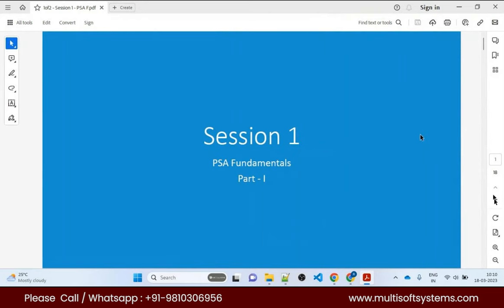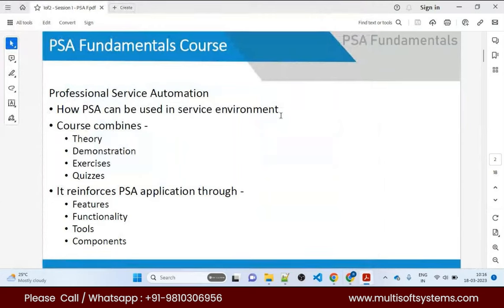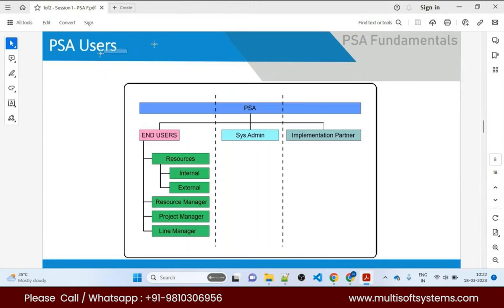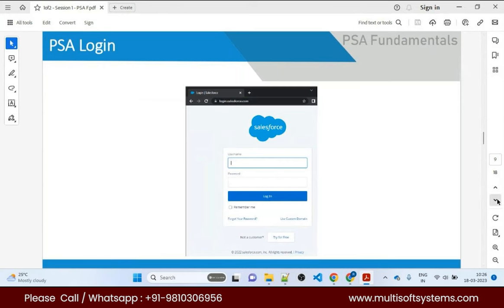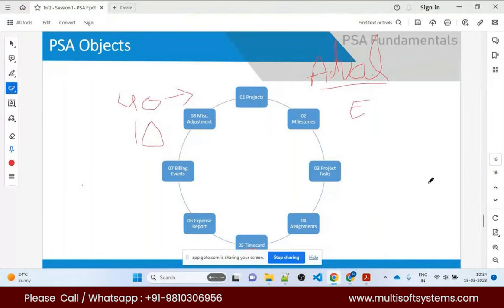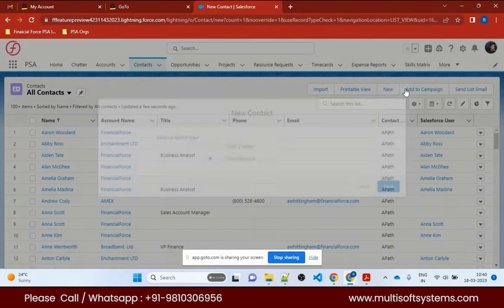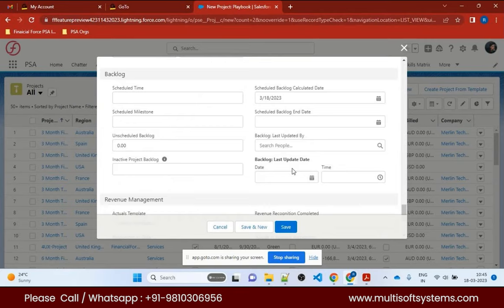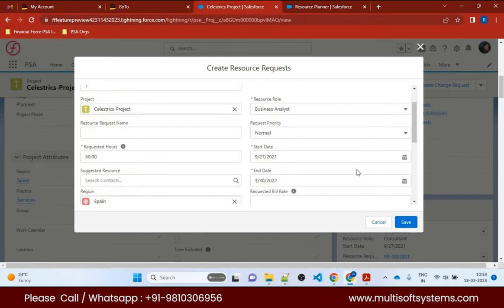Mastering FinancialForce PSA: Comprehensive Training Guide | Multisoft Systems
Join this in-depth training program to become a FinancialForce PSA expert. Learn how to effectively utilize the Professional Services Automation (PSA) platform for project management, resource allocation, time tracking, and financial management. Gain hands-on experience and unlock the full potential of FinancialForce PSA for streamlined operations and improved profitability